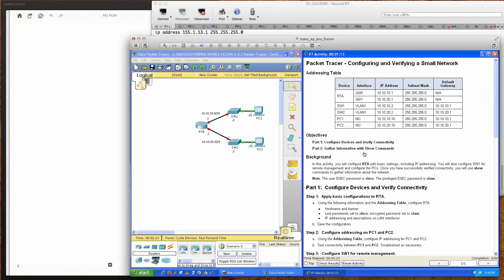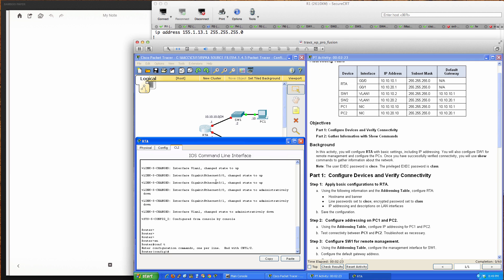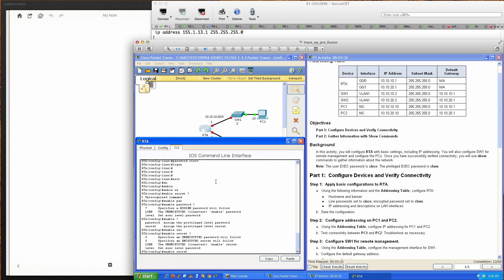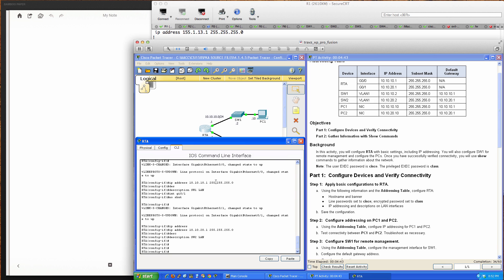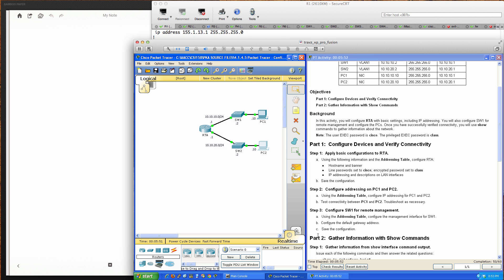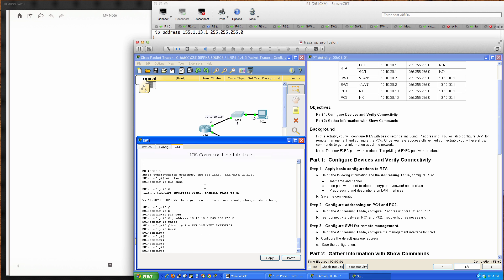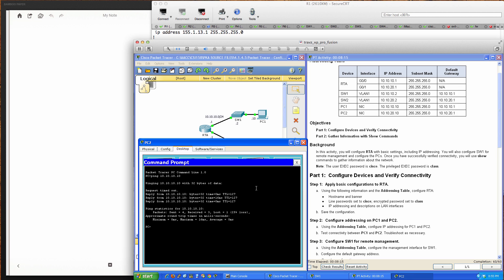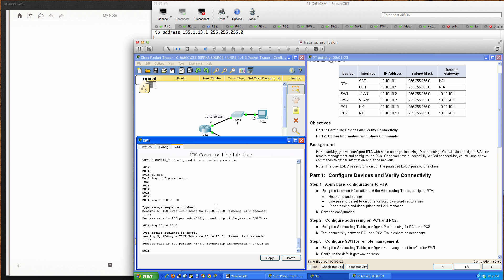Spring 2014 - CSI158-84x (Week #2 - 04052014) - Packet Tracer 4.1.4.5 Tutorial